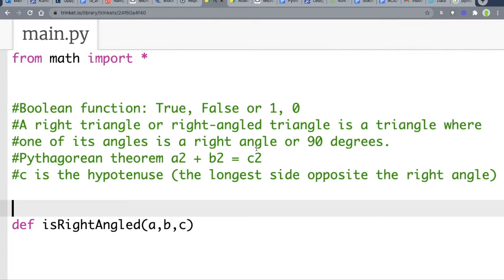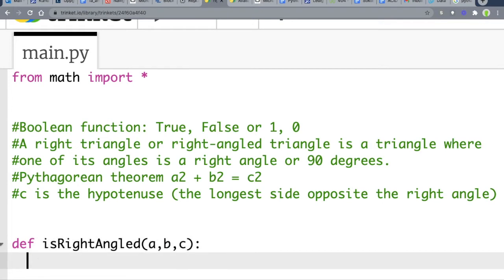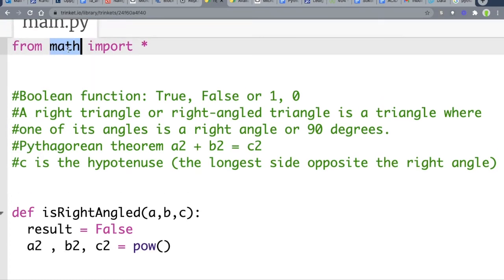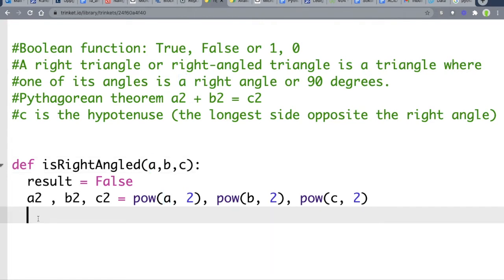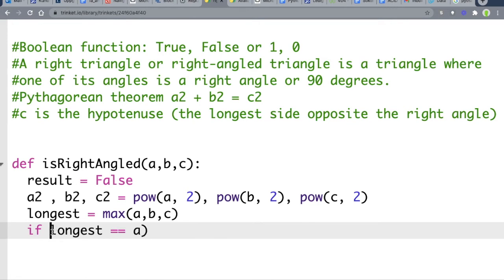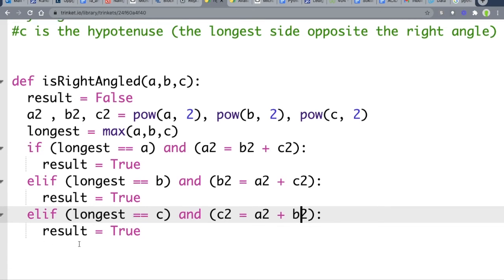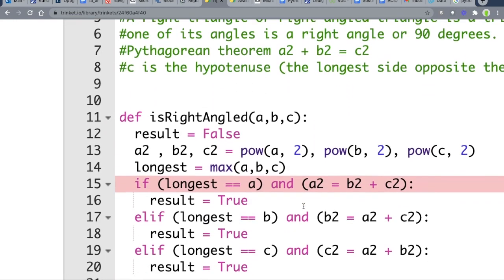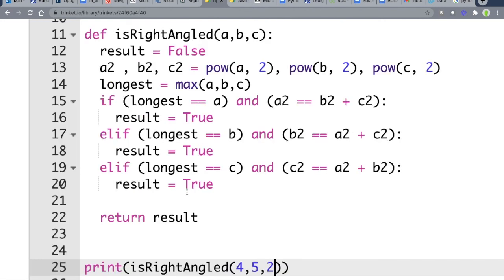12 Check whether a triangle is a right triangle by Python | Boolean function | Modules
In this short clip I show you how to write a boolean function in python in order to check whether a triangle is a right-angled triangle or not.
By: Abdul Rahman Dastagir